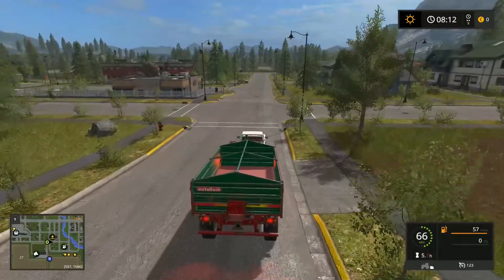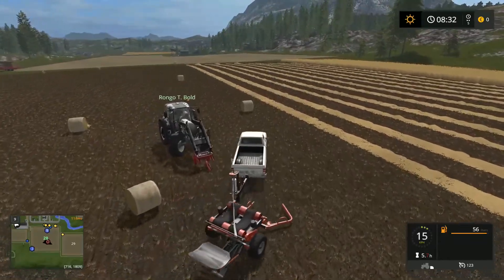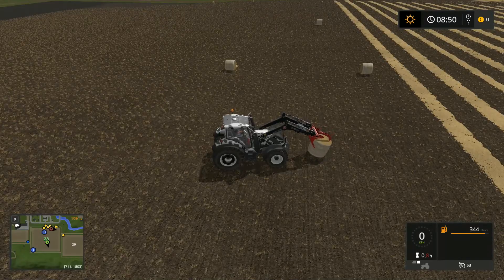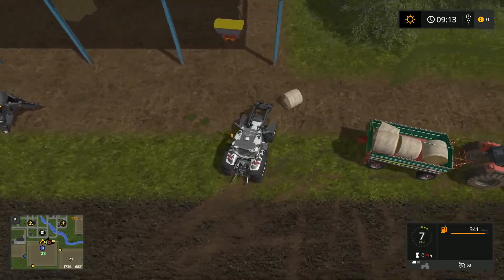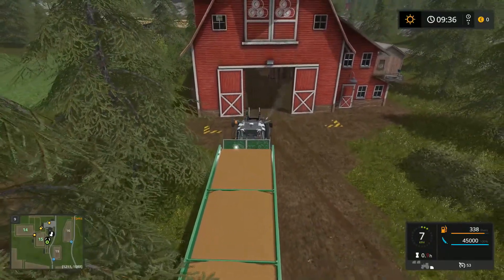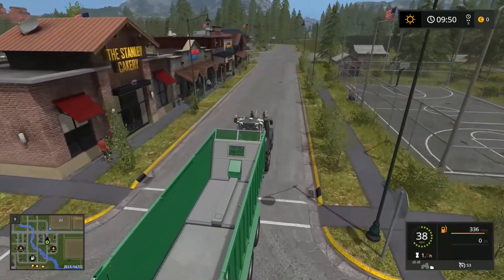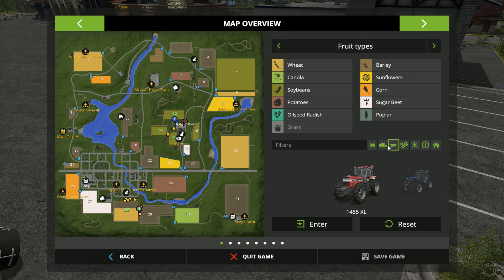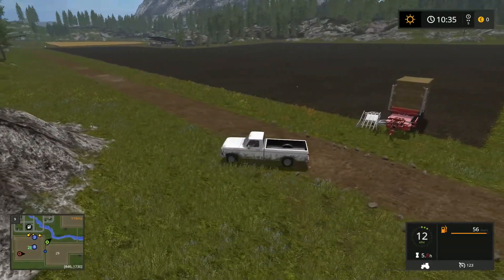Farming Simulator 2017 Coop - Episode 8: We Need The Green!